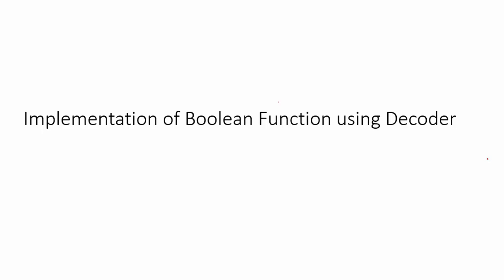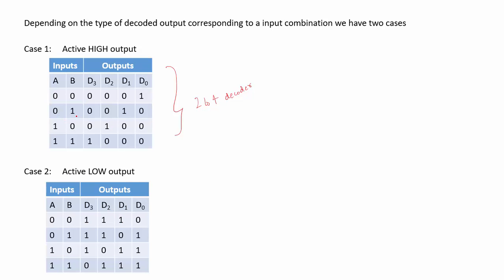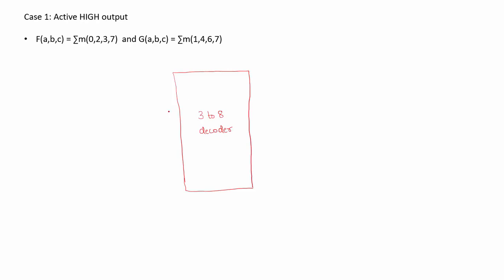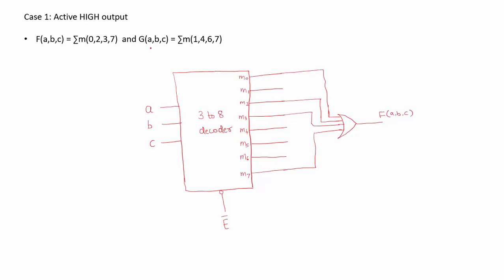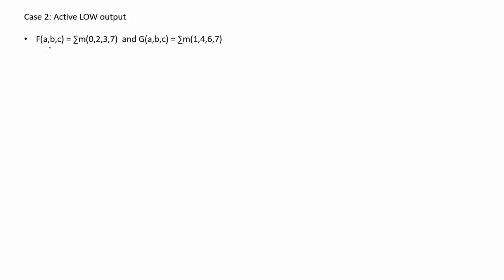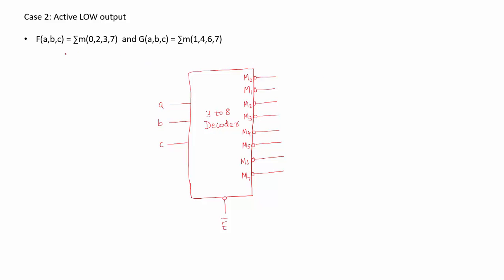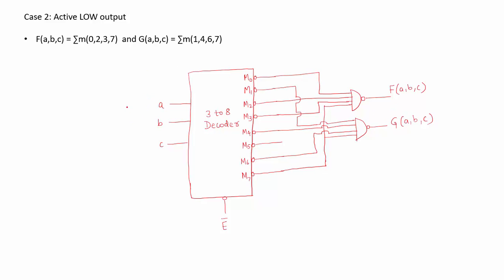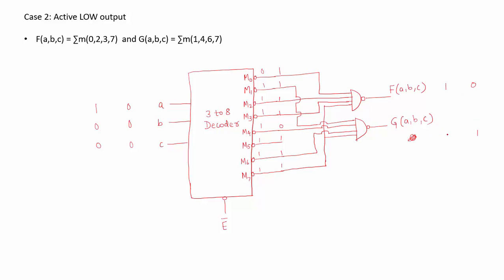how to Implement boolean function using decoder in 9 minutes